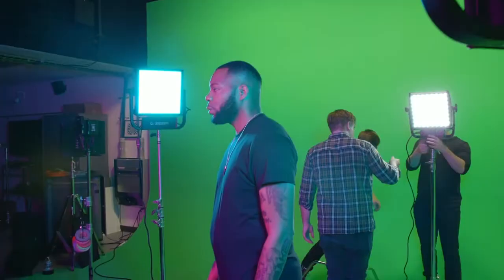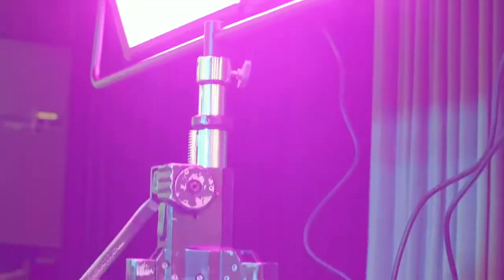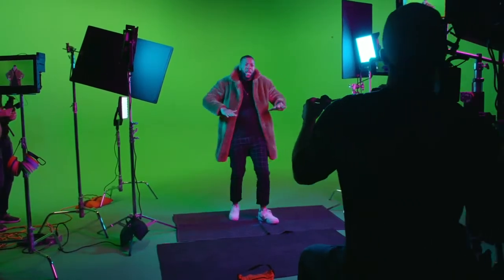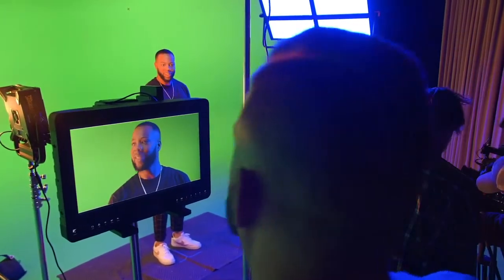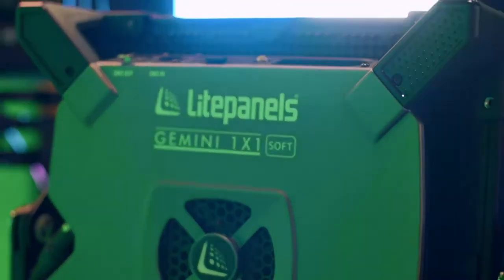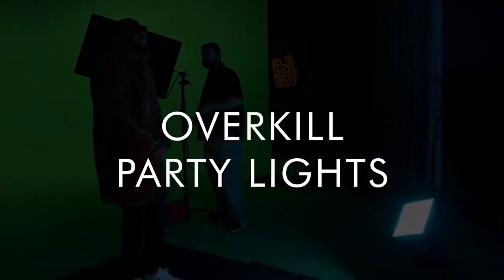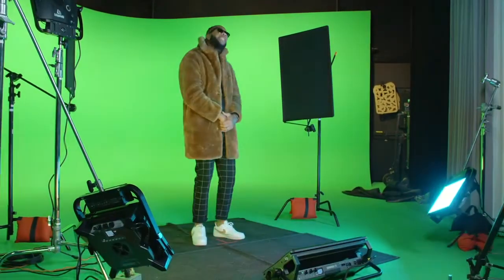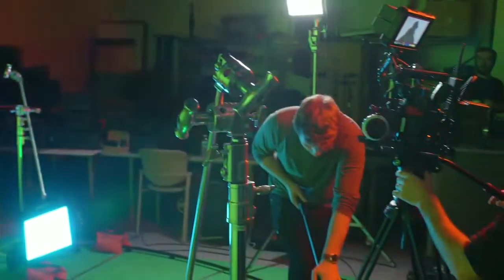Litepanels - Come creare l'effetto party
Effetto Party
Scopri come utilizzare questa modalità e vedi come le persone ballano davvero sotto la luce dei led.